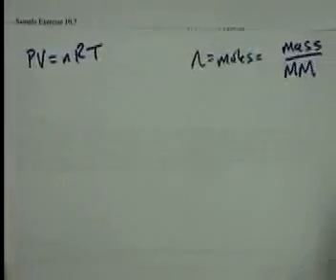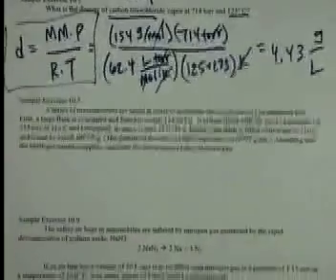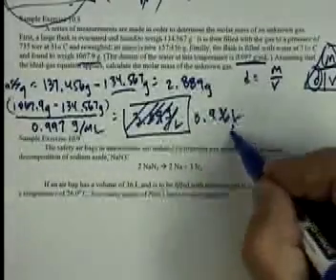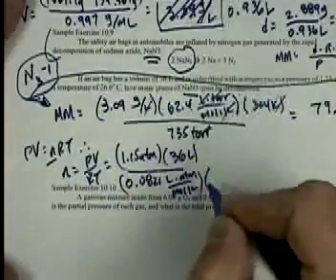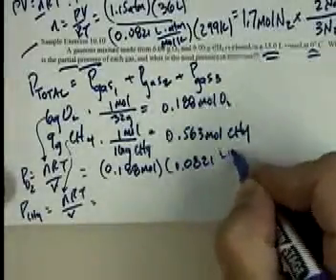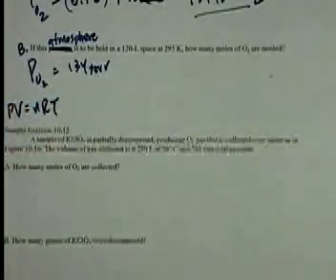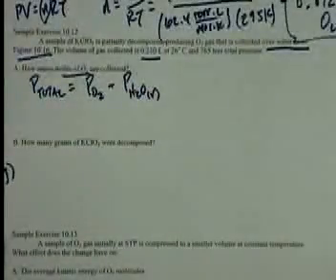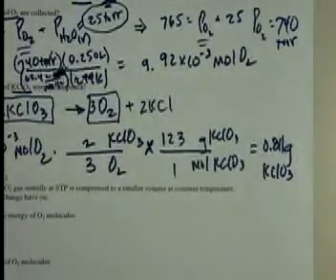Chapter 10 Gas Laws 2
i am the senate